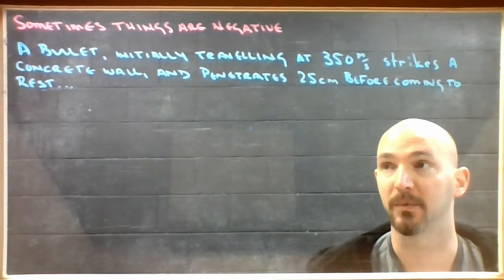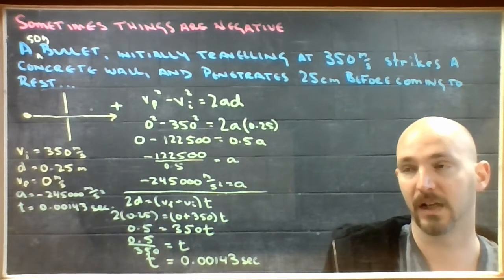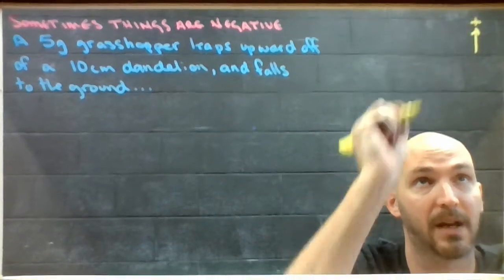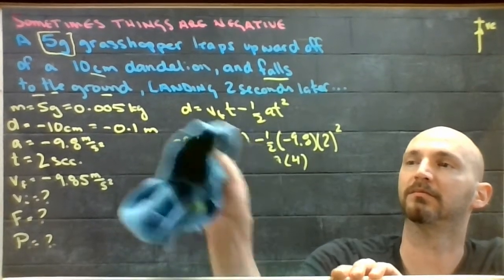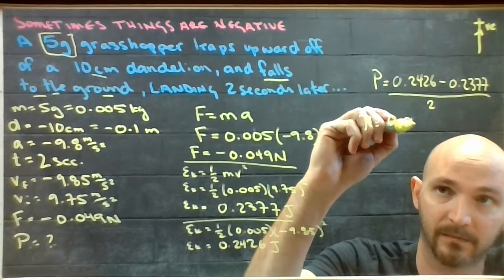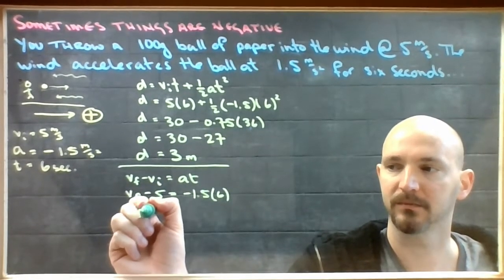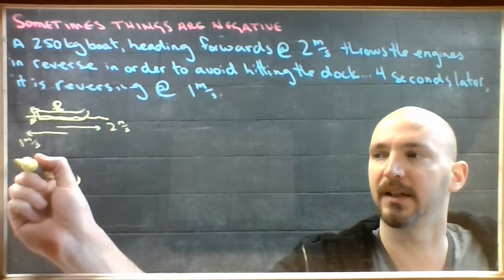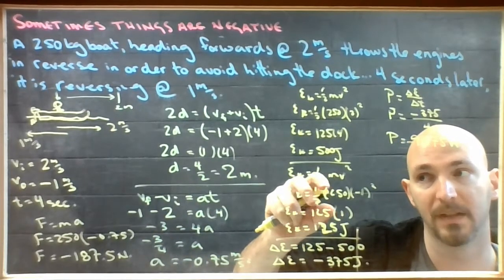Adlib on Kinematics Problems with Negatives